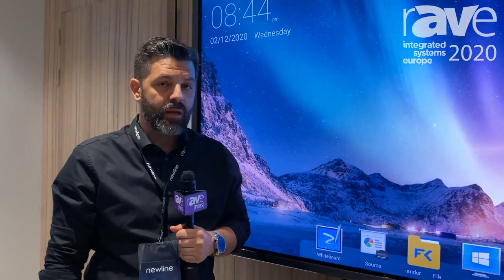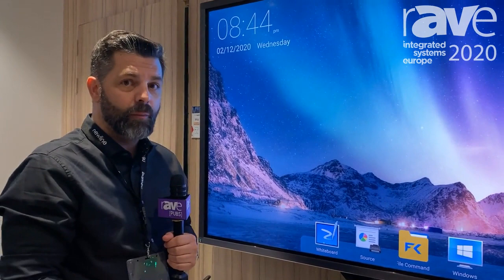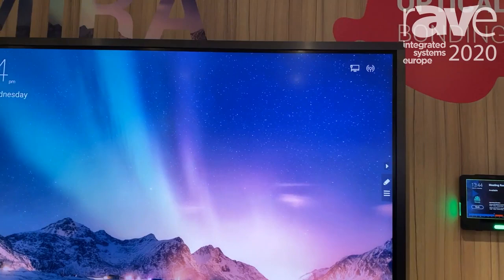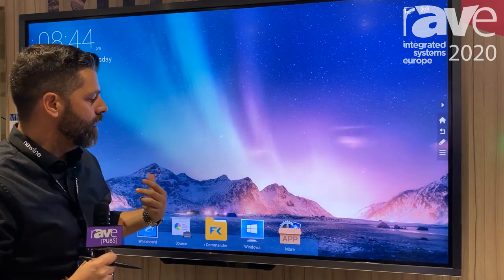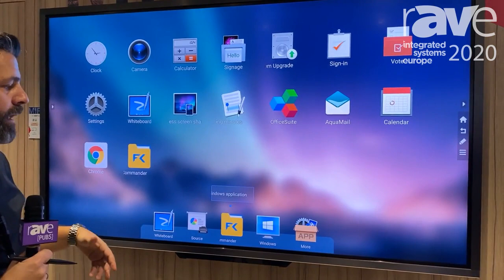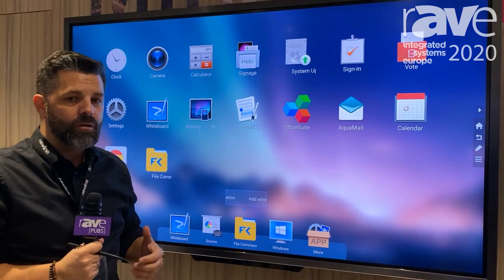MIRA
MIRA has it all! Being Newline’s most versatile  display, this solution will fulfill nearly every need in the corporate workspace.

Suitable for meeting rooms, huddle spaces, lecture halls and offices MIRA is the proven succesful solution.